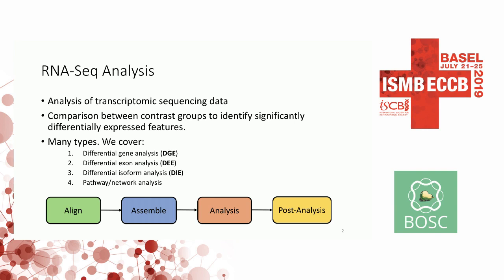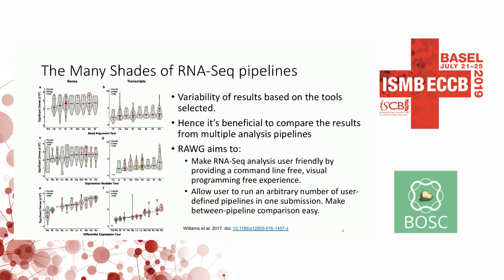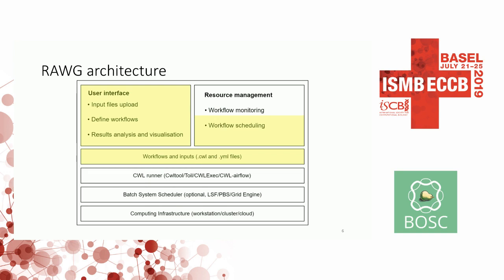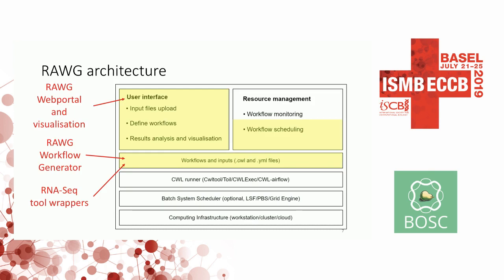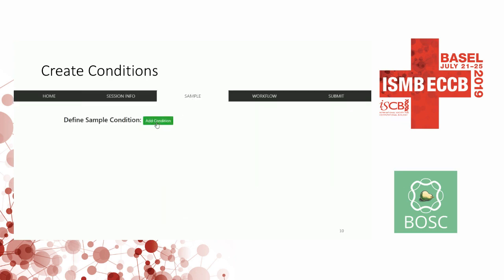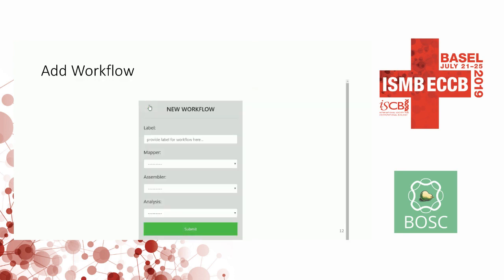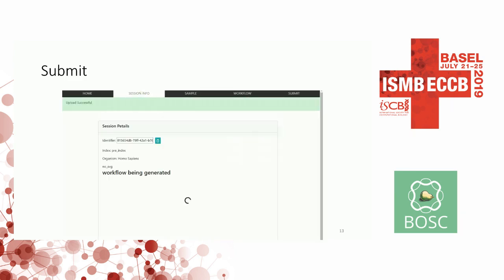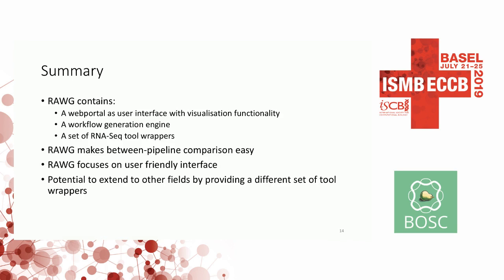Zeyu Yang "RAWG RNA Seq Analysis Workflow Generator"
Presented at the Bioinformatics Open Source Conference (BOSC) 2019 in Basel.